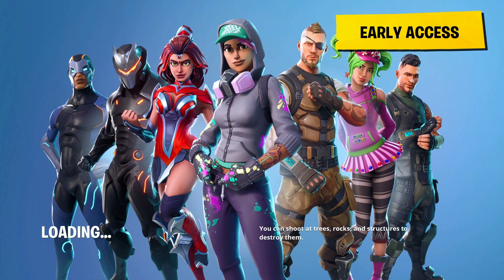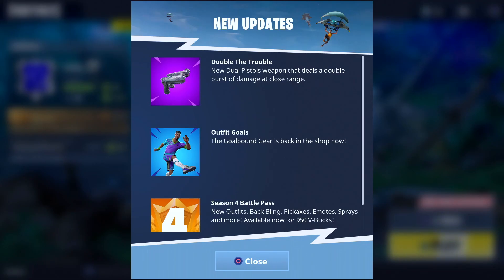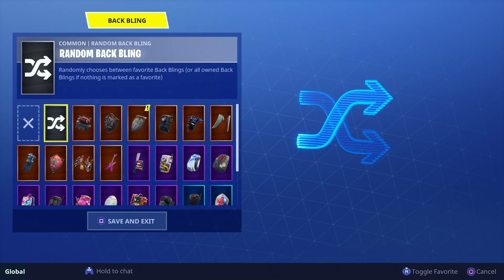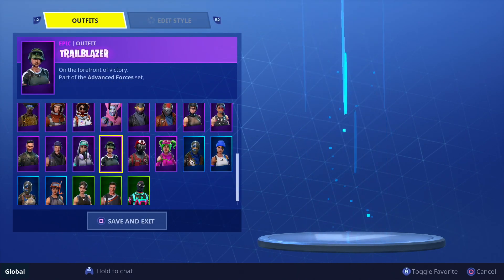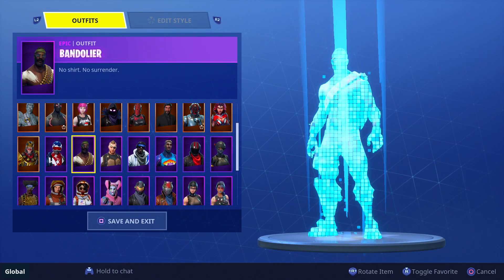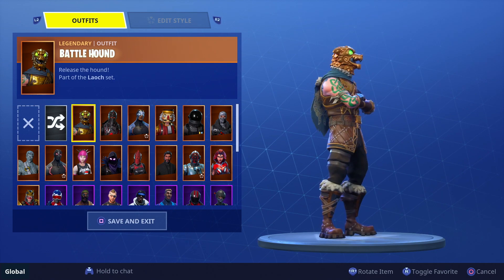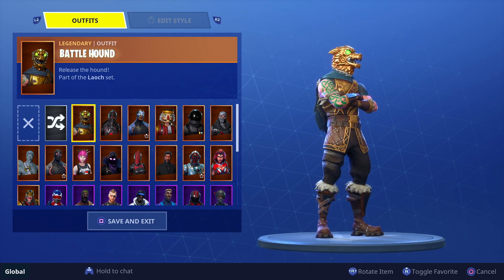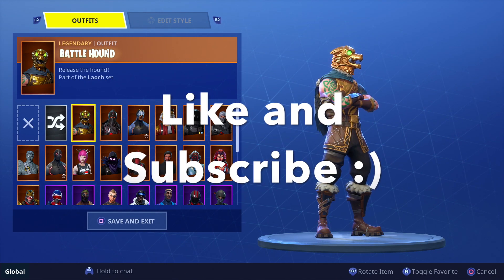*NEW* Crested Cape Back Bling! Fortnite "Battle Hound" Skin Updated! (Fortnite Battle Royale)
Glad they finally made the right decision...